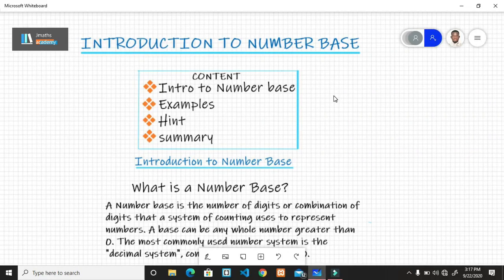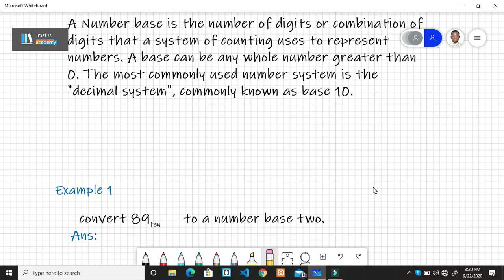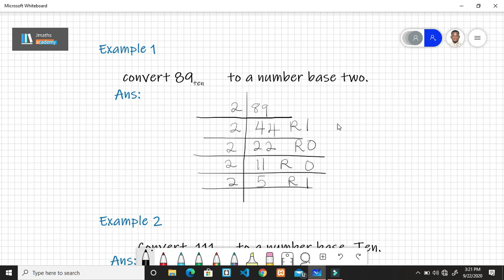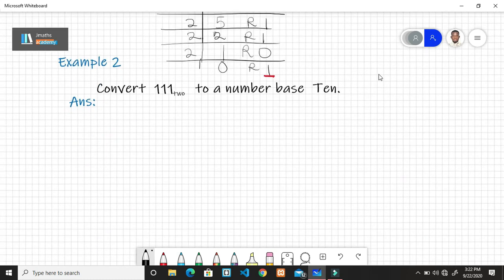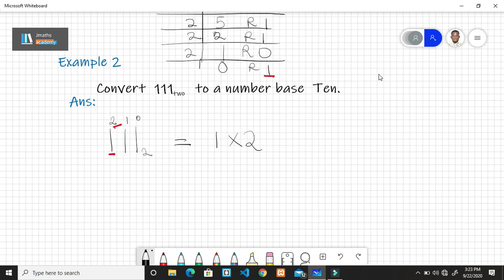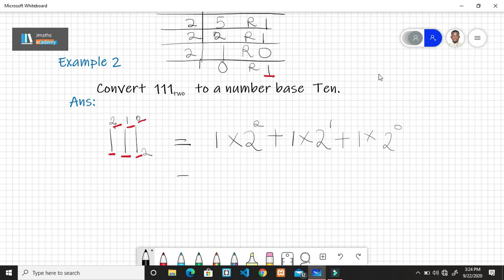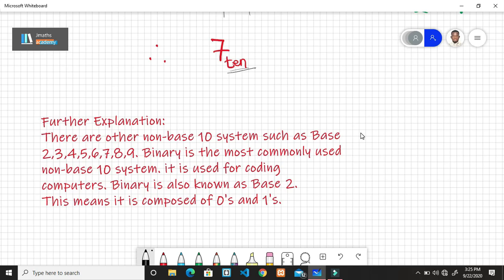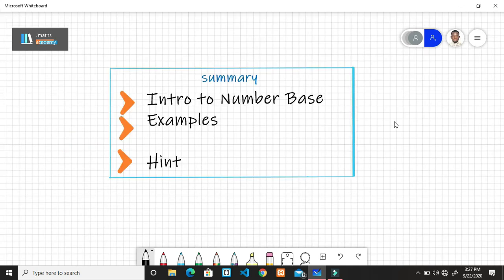Introduction number base